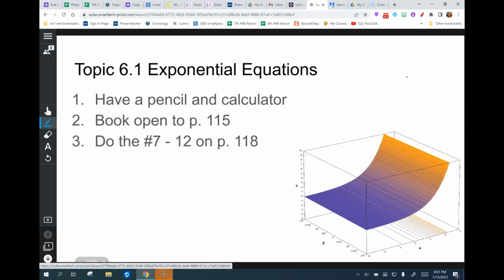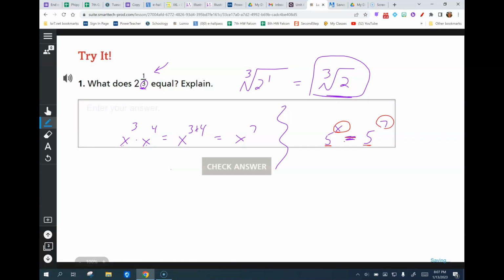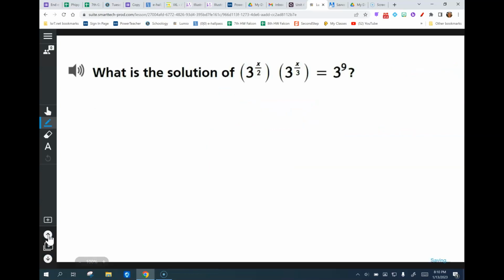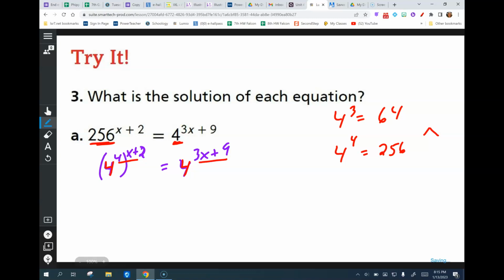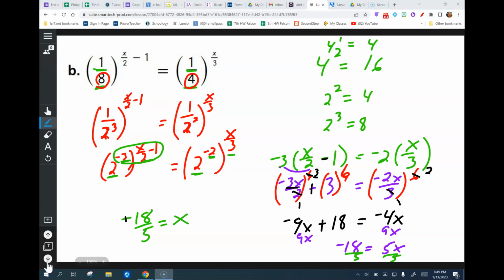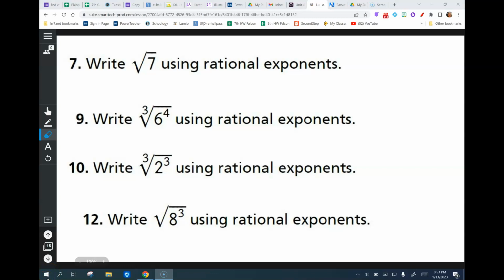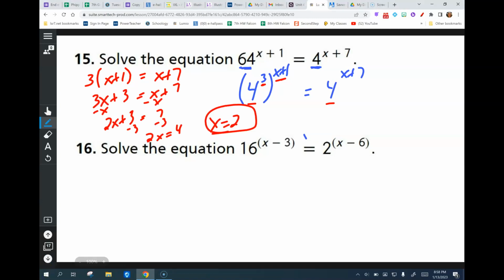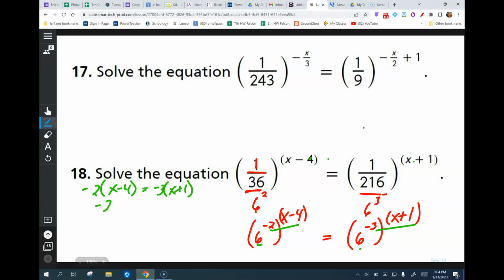Topic 6 Lesson 1